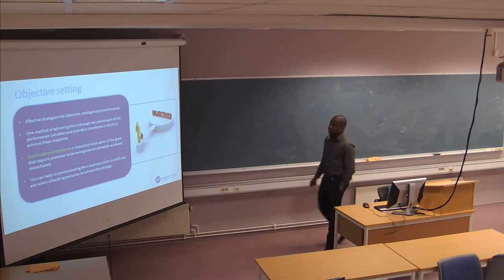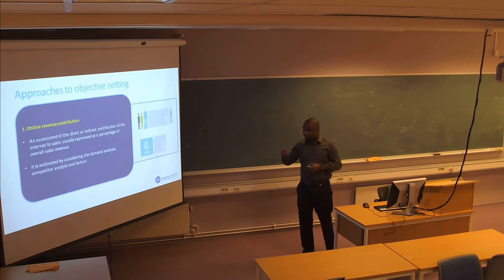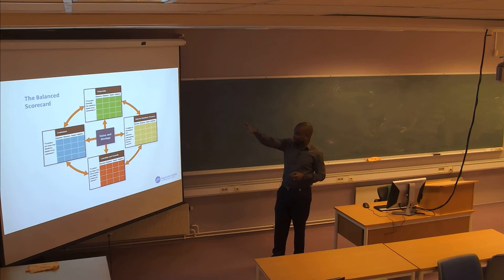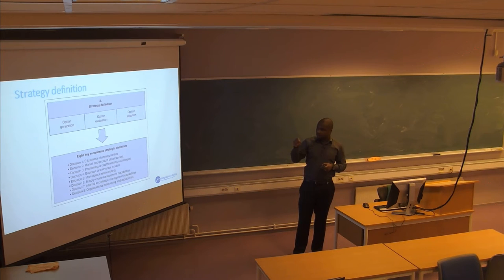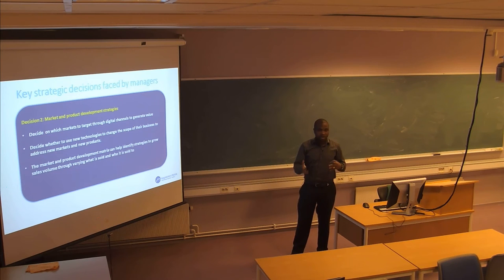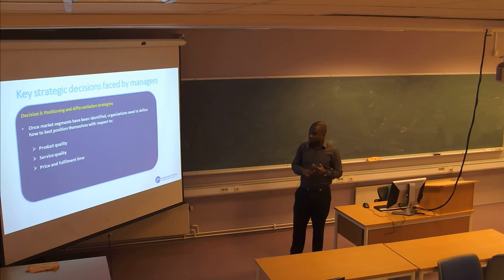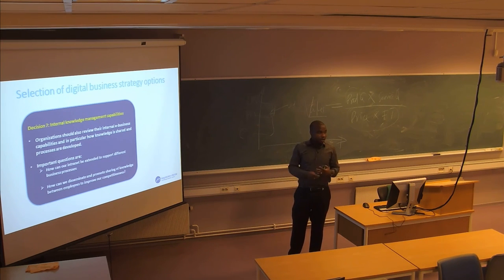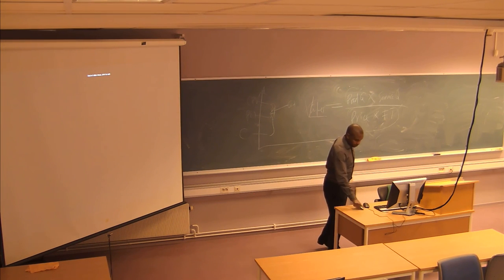01-F-20 Forelesning LOG206 (27. feb. 2015)